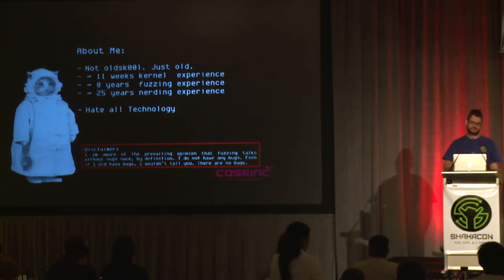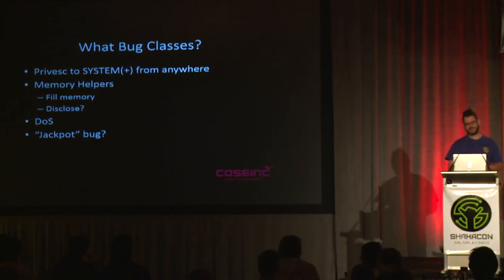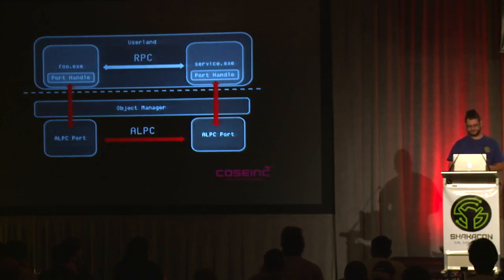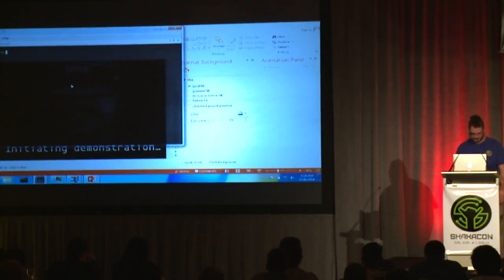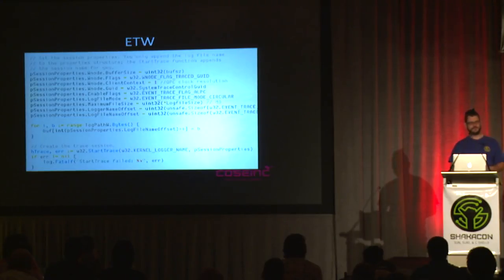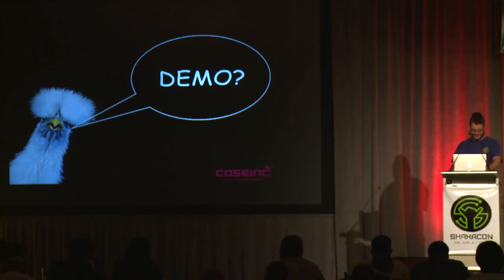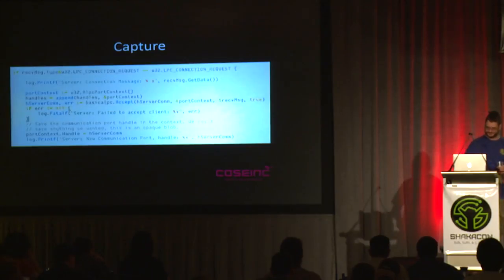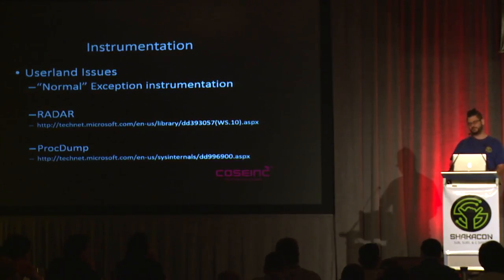Windows Kernel Fuzzing for Intermediate Learners - Ben Nagy, COSEINC